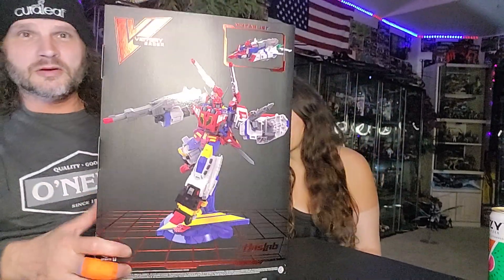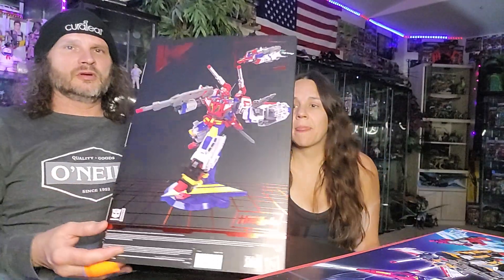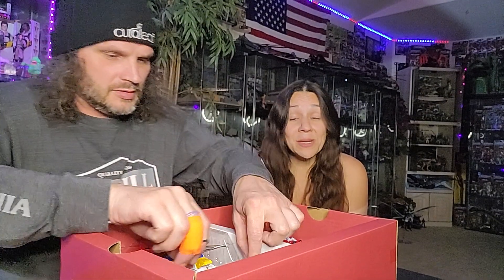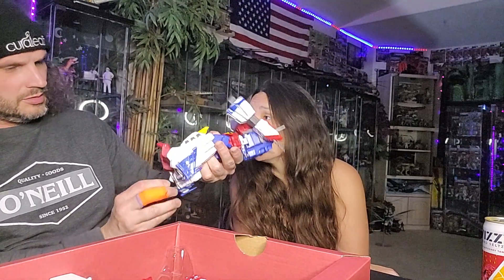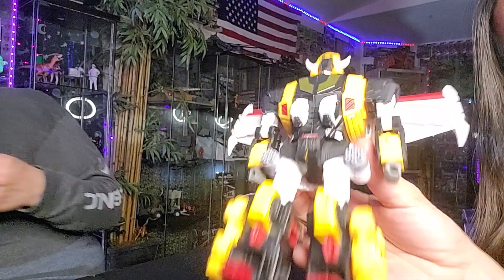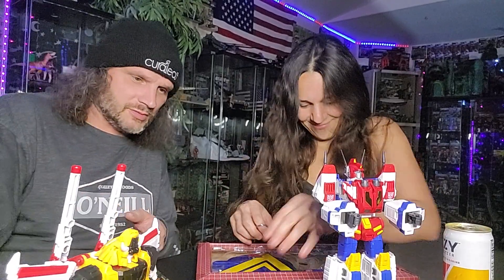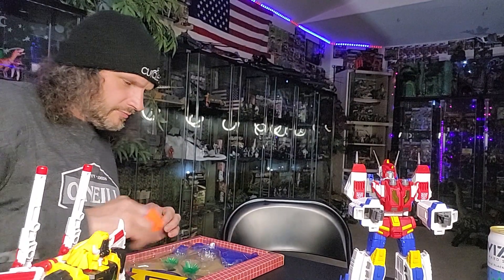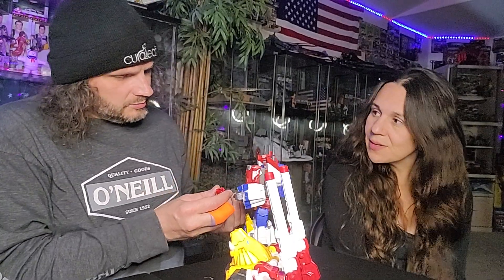Transformers Legacy Victory Saber Review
This Transformers Legacay Victory Saber review is 14 months in the making.  We helped fund this back in October 2021 and finally received them in December 2022.  This is our first ever HasLab funded toy, we've never gotten in on a crowdfunded project before, this was pretty exciting. It's hard waiting a long time for a $200 purchase.